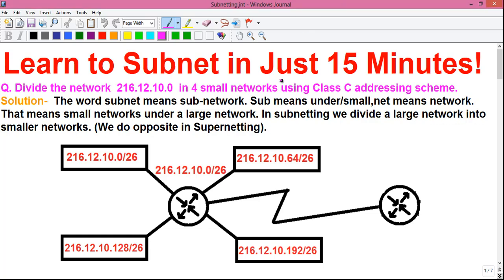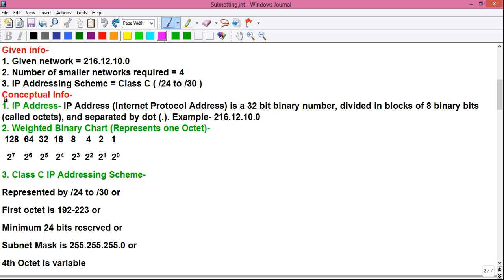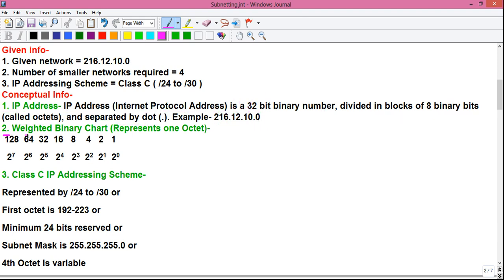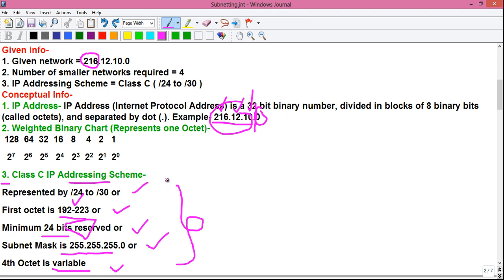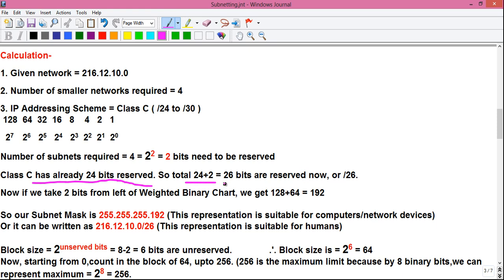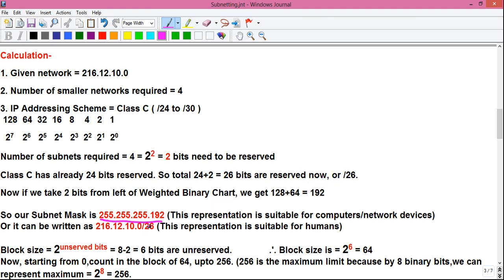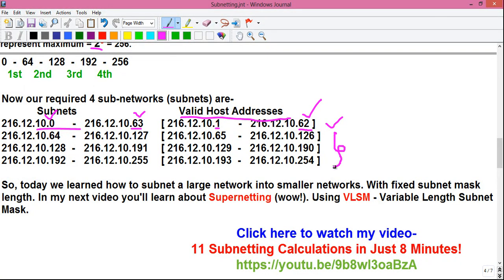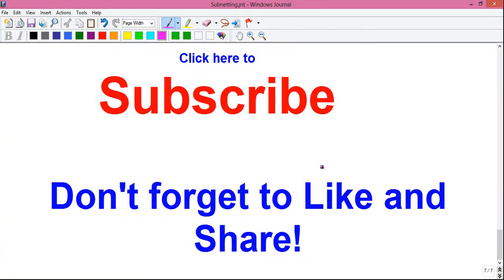CCNA 3_Subnetting Explained_Learn How to Subnet Under 14 Minutes!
My Computer Networking(CCNA) Tutorials-

Hi,I'm Sujoy. And today I'll tell you how to do subnetting in just 13 minutes! You will learn subnetting fast and easy way also in details. Subnetting in real life. How to do subnetting in your head fast? This video gonna be very interesting!

Topics explained-
1. What is subnetting? Definition of subnetting.
2. Difference between subnetting and supernetting
3. When do we need subnetting ?
4. Subnetting in router local LAN
5. Conceptual info-
What is an IP Address ( dotted decimal representation )
What is an octet, byte, bits
Weighted Binary Chart to convert Decimal to Binary in your head
Classful IP Addressing Scheme explained (Class C)
6. Difference between Slash Notation of subnet mask
7. How to find the block size
8. How to find valid host addresses range in each subnet
9. Full form of VLSM = Variable Length Subnet Mask

1. Statistics
2. Numerical Methods
3. Calculator Tricks for Exams
4. Business & Financial Mathematics
5. Operations Research(OR)
6. Computer Science & Engineering(CSE)
7. Electrical Engineering
8. Life Hacks!
9. CCNA Networking
10. Android Application Reviews
11. India Travel & Tourism
12. Street Foods